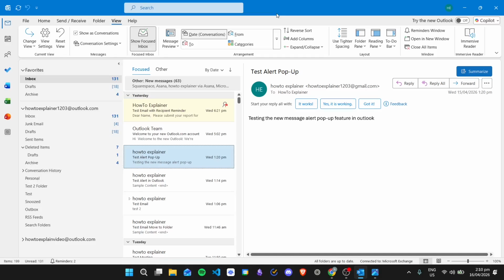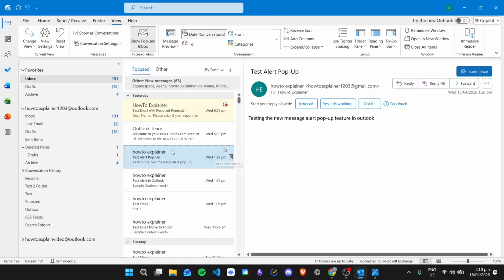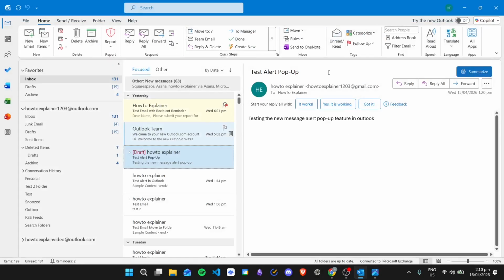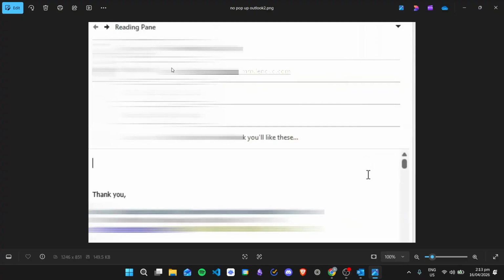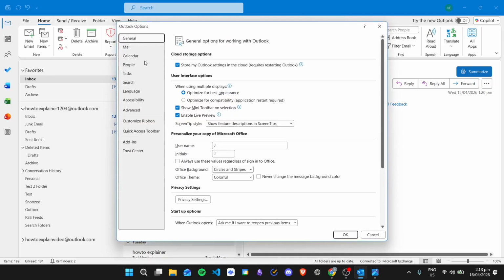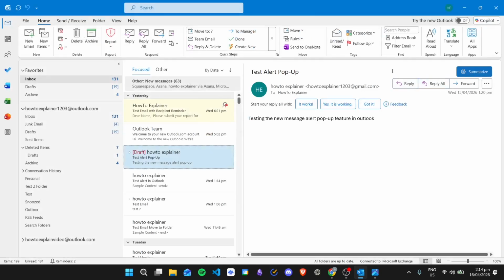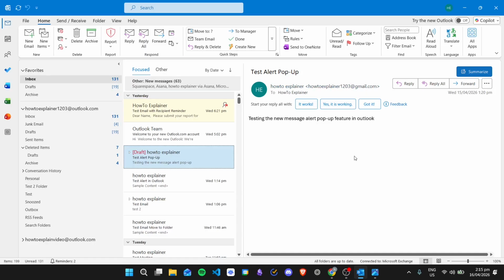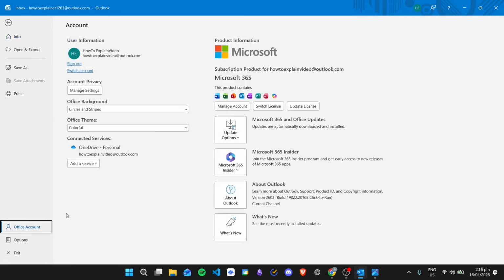How to Fix Outlook Missing "Pop Out" option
If you are looking for a video about How to Fix Outlook Missing "Pop Out" option, here it is!